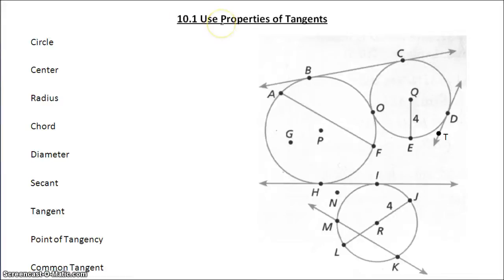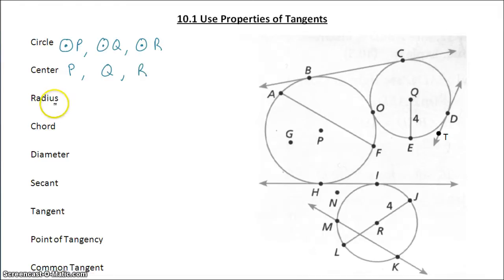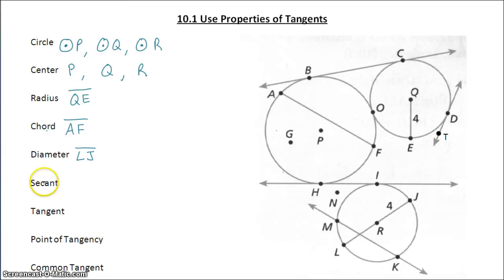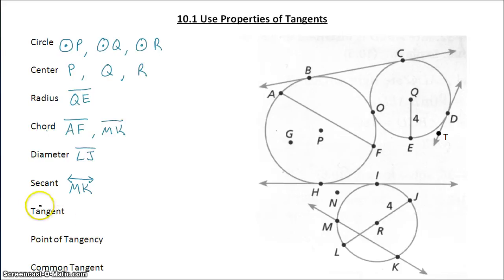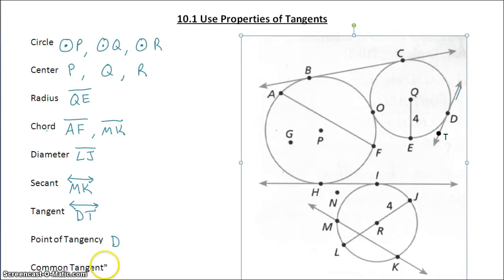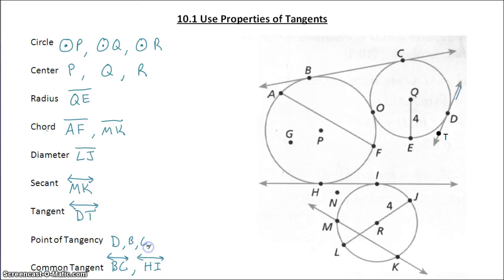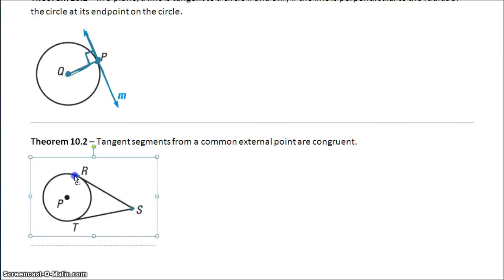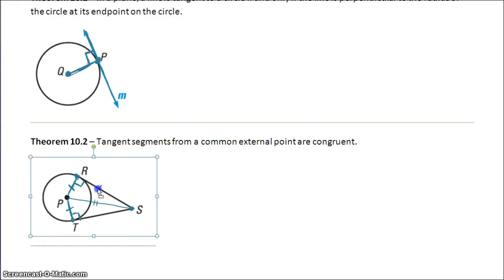10.1 Use Properties of Tangents